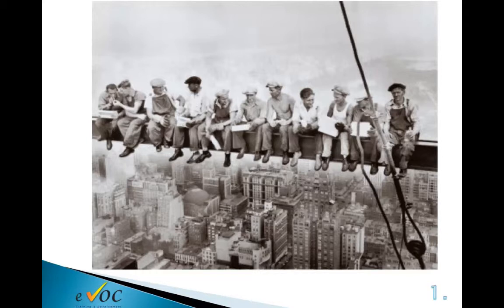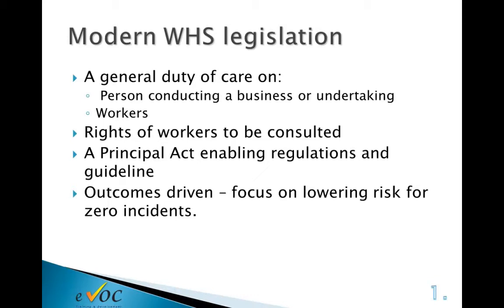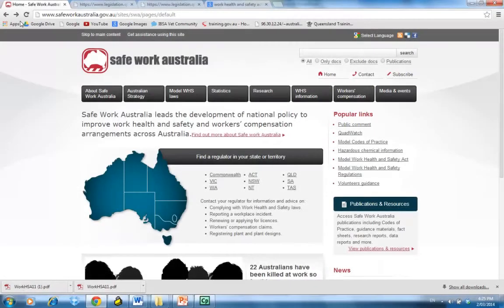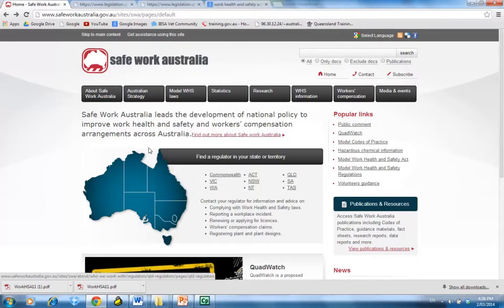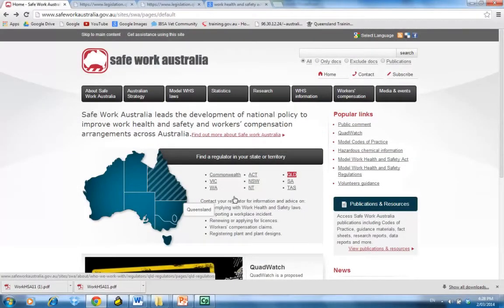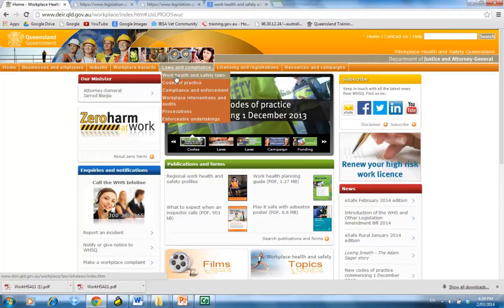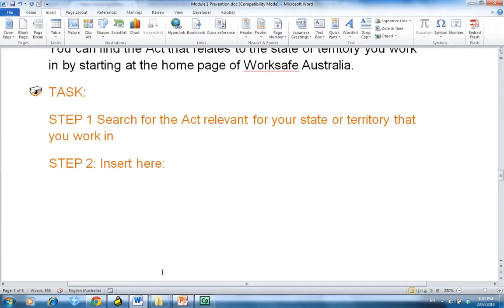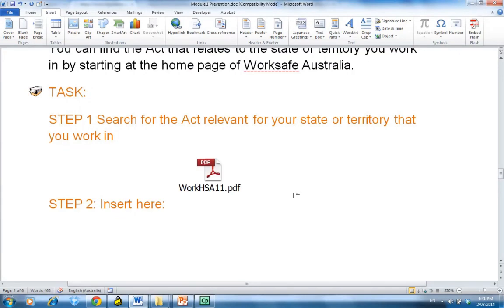Unpack Legal Framework WHS legislation